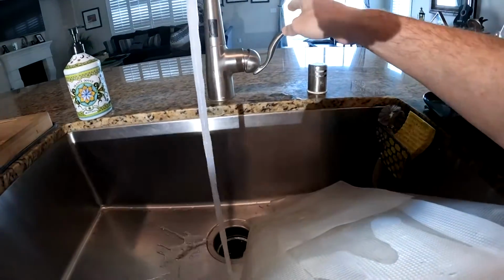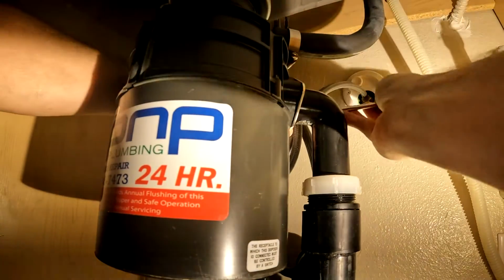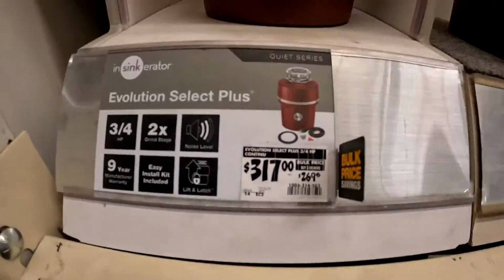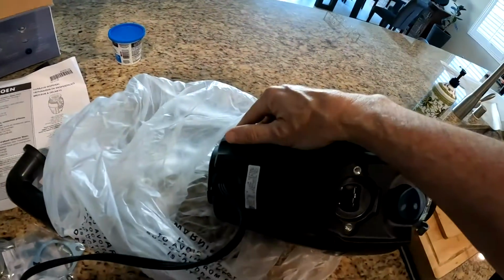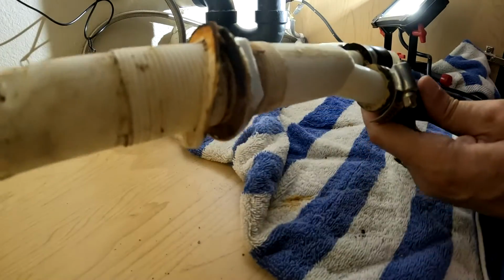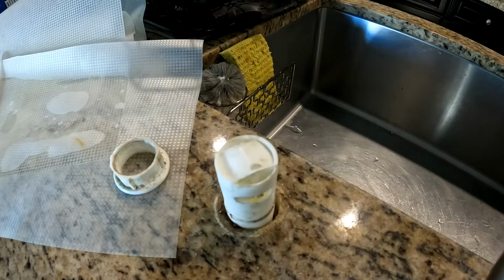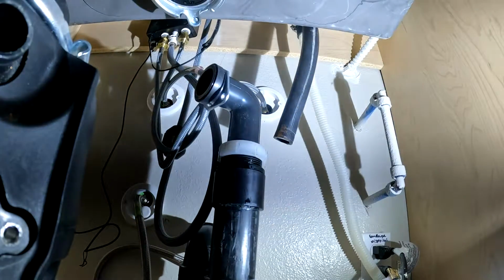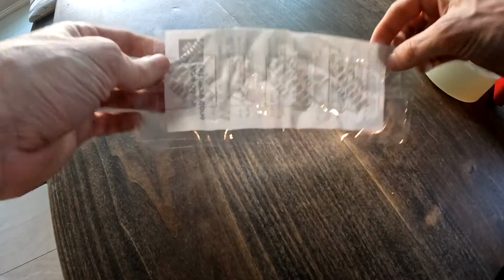Garbage Disposal - Quick and Easy Installation. DYI! Leaking From Bottom.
My garbage disposal started to leak from underneath.  This is a quick video how to change a garbage disposal the quickest and easiest way possible.